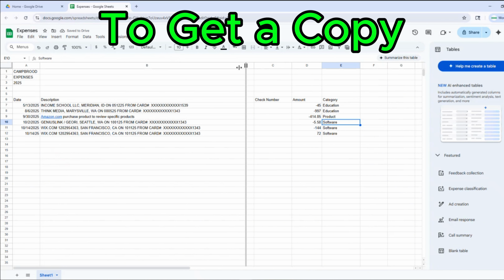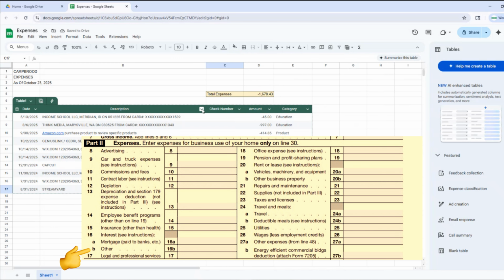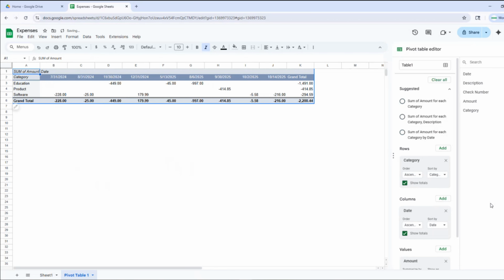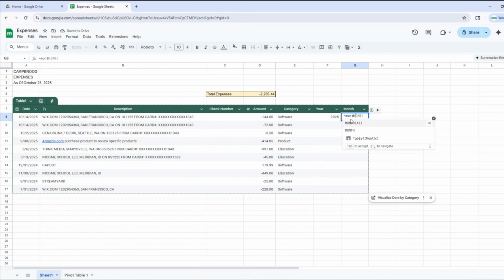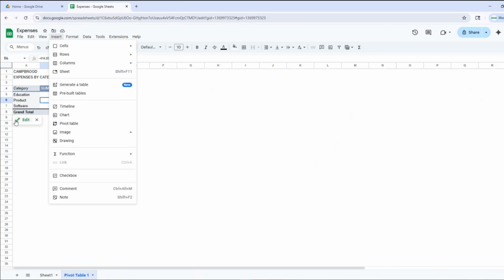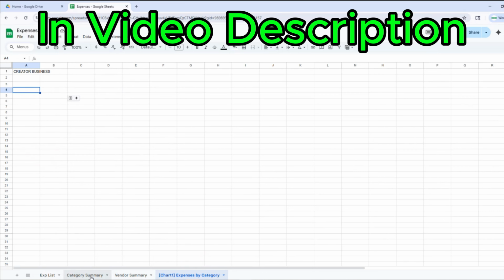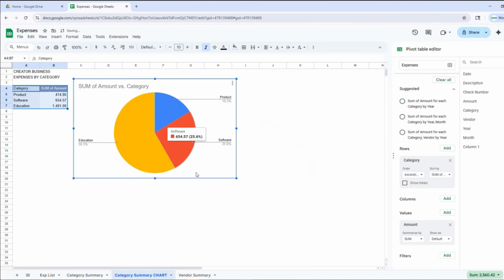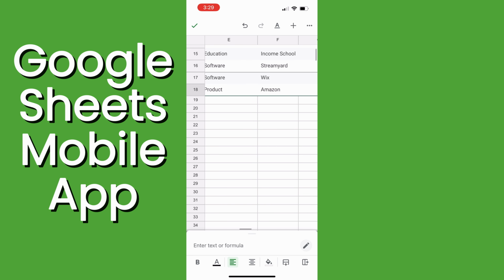I Created The BEST Google Sheet For Business Expenses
Are you a YouTube creator struggling to track your business expenses for tax season? Google Sheets is the answer.  Stop using confusing Excel spreadsheets or guessing your deductions! This step-by-step Google Sheets tutorial shows you how to build the only Google Sheet expense tracker you need to perfectly collect, track, and manage your YouTube business finances, expense receipts, maximize your tax write-offs, and calculate your channel's TRUE cost.

▶️ 1. Get the Free Google Sheet Template
Don't want to build it from scratch? Get an instant copy of the exact Google Sheet Template used in this video!

🛠️ 2. Unlock the Full Power of Google Sheets With AI
The amazing Gemini AI features you saw auto-creating charts and reports are exclusive to a Google Workspace account. It's the essential step to taking your YouTube channel from a hobby to a legit business that pays you.

We're building a program to help YouTube Creators manage their back office administration with Google Sheets.  for more videos, blog posts, and courses for content creators wanting to understand and manage their new business.

We cover everything from setup to advanced reporting, ensuring your financial records are completely organized.

In This Video, You Will Learn:
How to build an organized expense tracker from scratch in Google Sheets.

The essential categories and formulas for YouTube expense deductions.

The simple method I use to stay ready for tax season and manage my YouTube Channels

tax form from irs.gov

Timecodes:

0:00 The ONLY Google Sheet for YouTube Tax Write-Offs
0:17 Build Your Google Sheets Expense Tracker
0:31 Importing Bank Data: YouTube Creator Financ
1:18 Cleaning Data & Formatting for Tax Deductions
2:05 IRS Schedule C: Essential Expense Categories
2:35 How to Create a Pivot Table to Summarize Youtube Expenses
3:38 The Tax Truth: Why Content Creators Must Track Expenses
4:30 AI Power: Use Gemini to Visualize YouTube Expenses
4:50 Other Categories to Summarize Content Creator expenses
5:25 Fixing Your Charts: Handling Negative Expenses
6:10 Mobile Workflow: Capturing Receipt Proof on the Go with the Google Sheets App
7:28 Advanced Pivot: Grouping YouTube Expenses by Year

I am not a financial advisor, CPA, or tax professional. This video is for educational and entertainment purposes only. The information provided is based on my personal experience and research as a YouTube creator and should not be considered professional financial or tax advice. Always consult with a qualified tax professional or CPA regarding your specific business and tax situation.